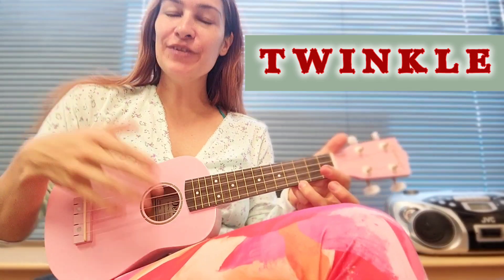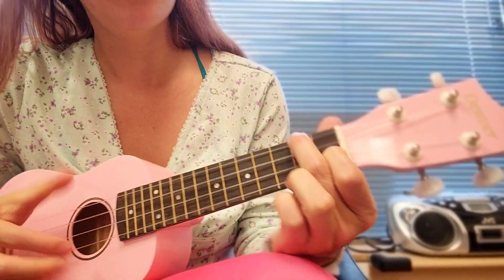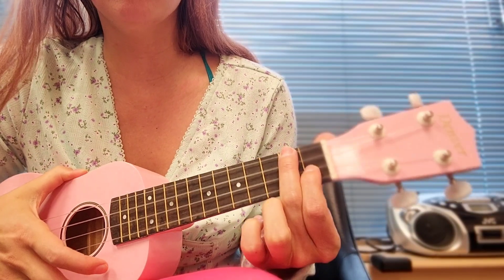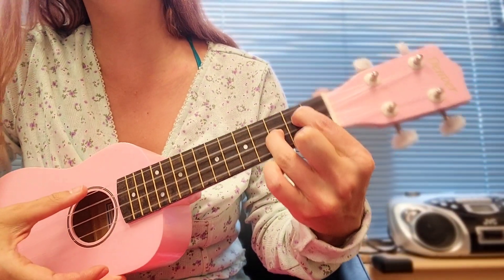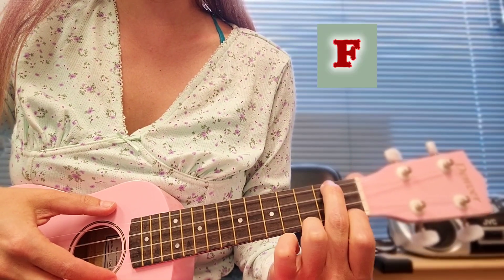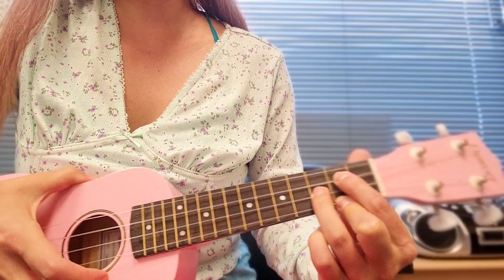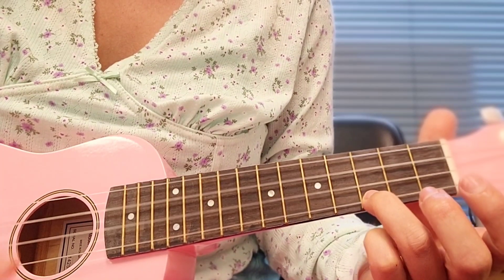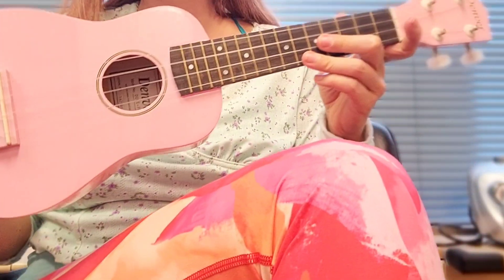How to play TWINKLE twinkle little star on Ukulele. easy lesson.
For merci
teacher Nina soyfer